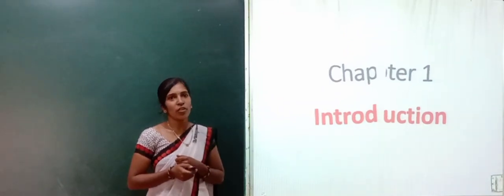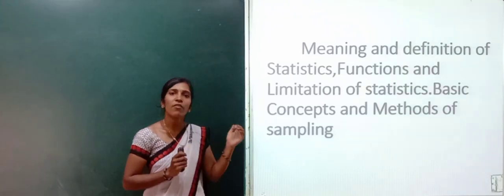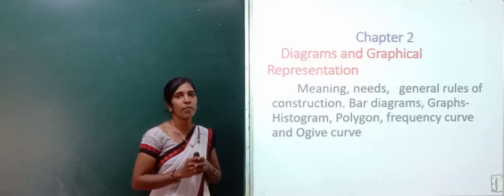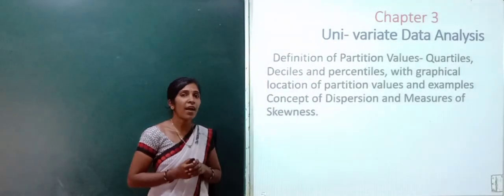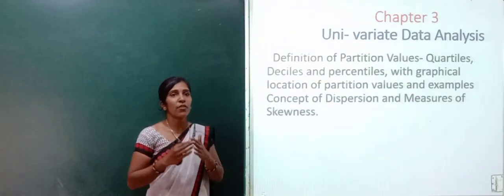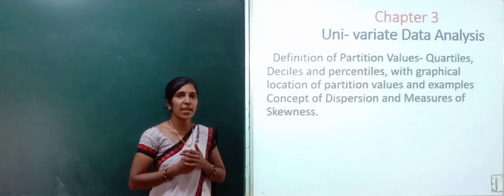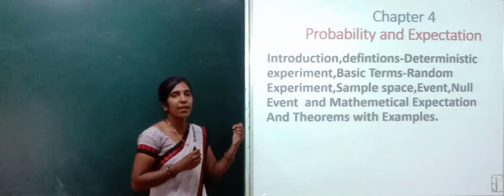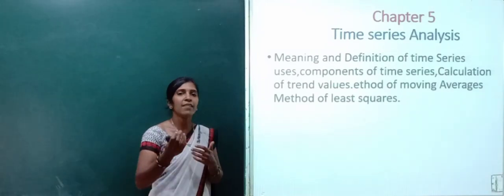Business Statistics-1 (B.Com-III Sem) Syllabus